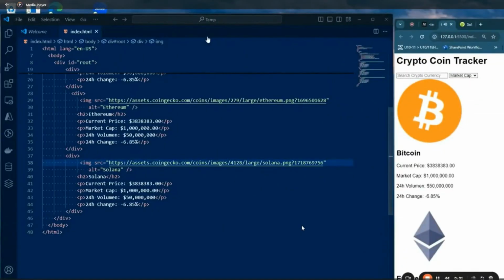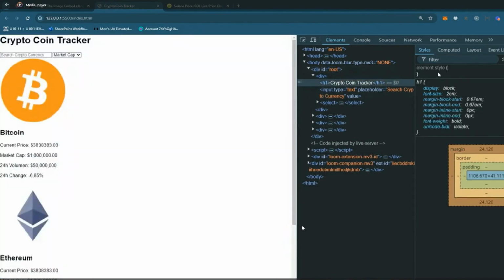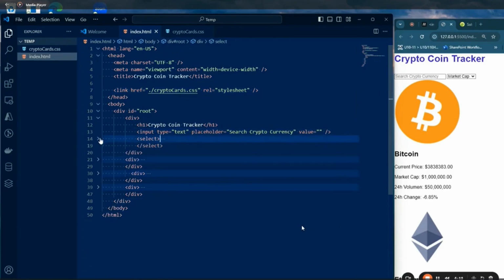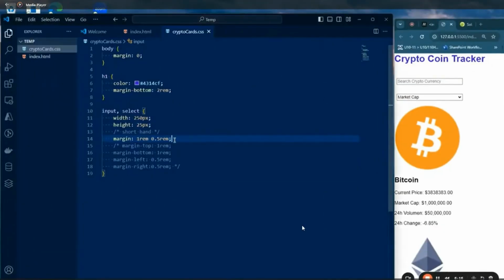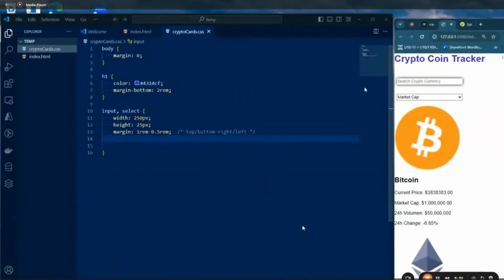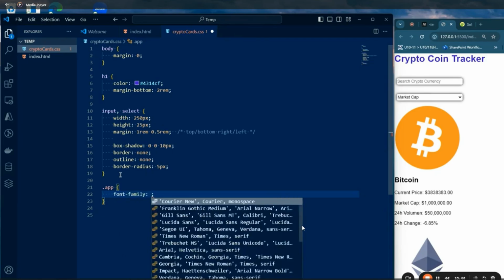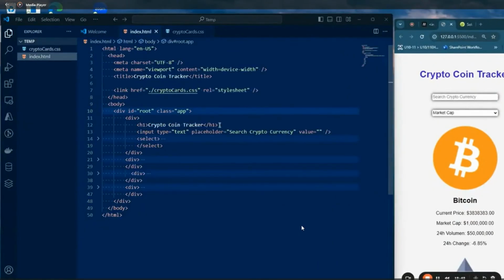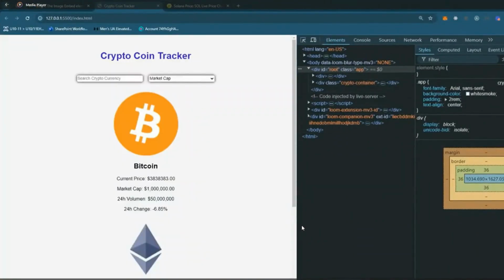1.2 [Project] Adding CSS to the Page Layout